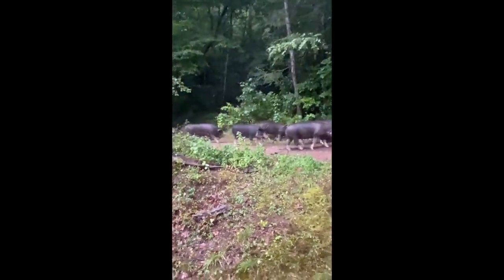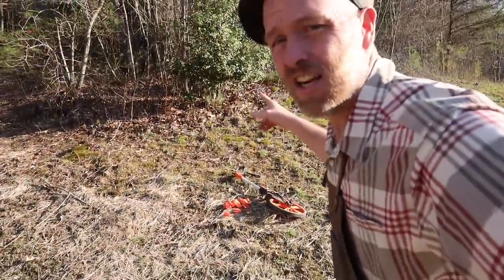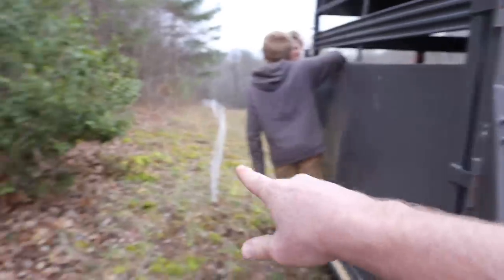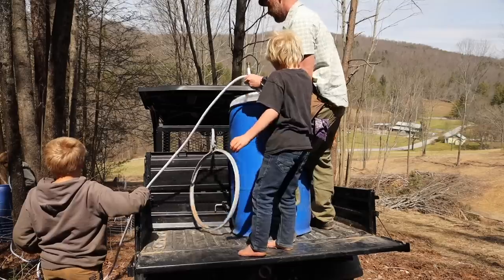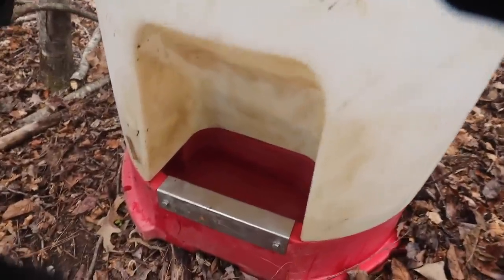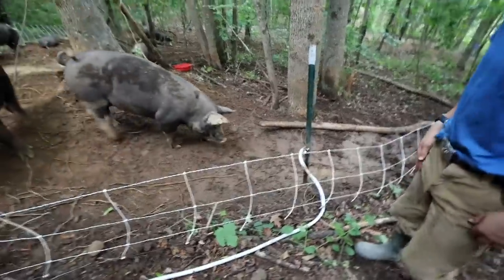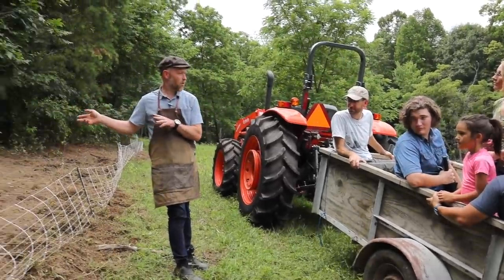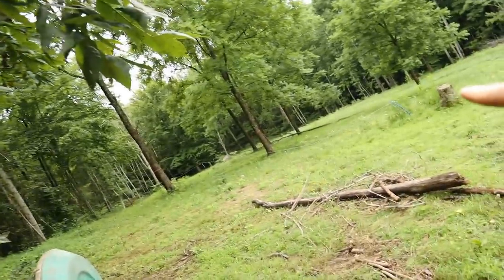Selling $19,600 of Pork from My 1-Acre Pig Farm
We raised 10 pigs from March to August in our woodlot and used them to clear brush for new pasture.  Harvest is nearing so it's time to start selling pork shares